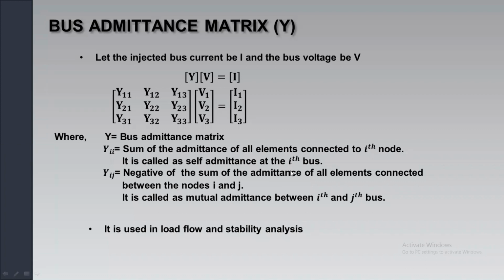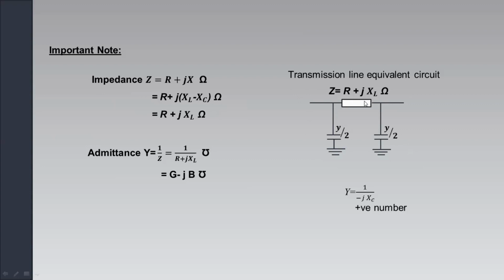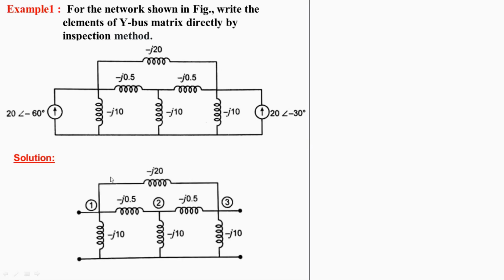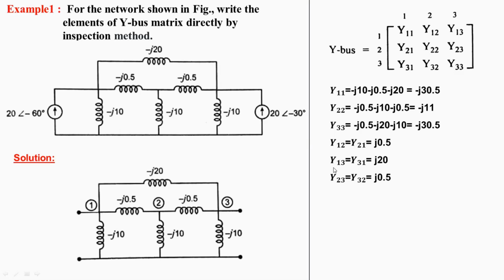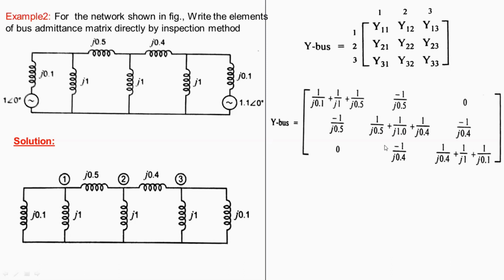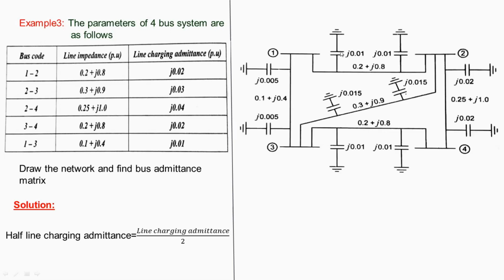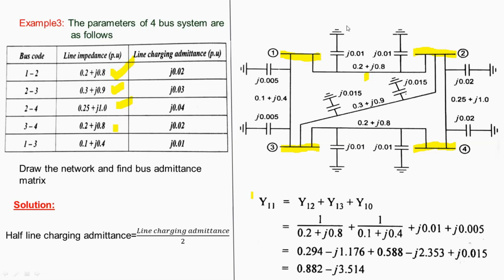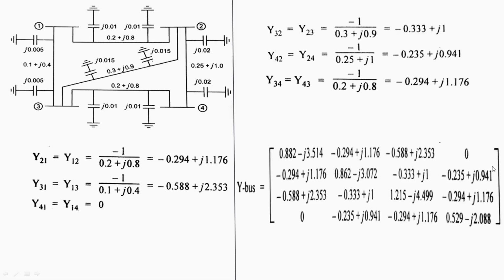L05 - Power System Analysis - BUS ADMITTANCE MATRIX (𝑌_𝐵𝑈𝑆)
This video lecture-05 " Power System Analysis" will help Electrical and Electronics Engineering (EEE) students to understand the following topics

    1. Bus Admittance matrix
    2. Formation bus Admittance matrix by Inspection method

This lecture series course on" Power System Analysis" completely covers the Anna university syllabus.